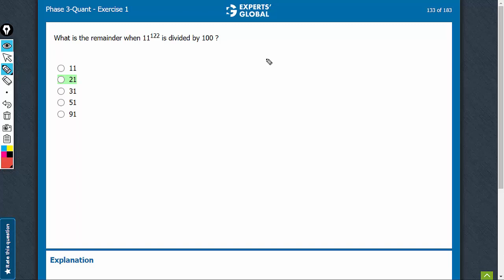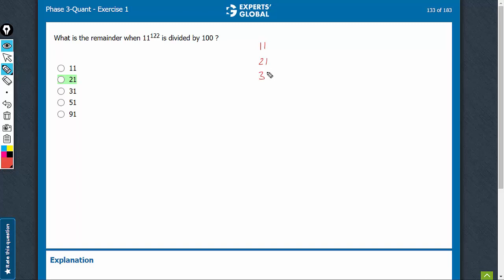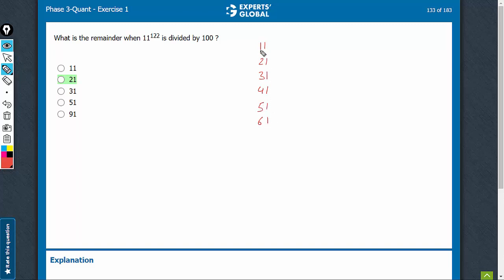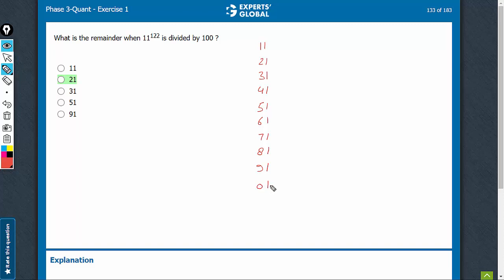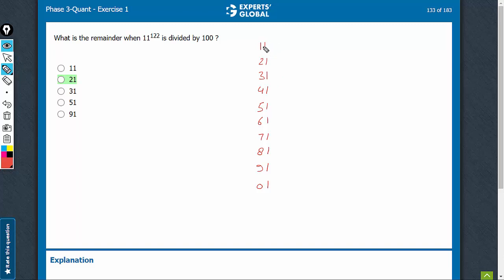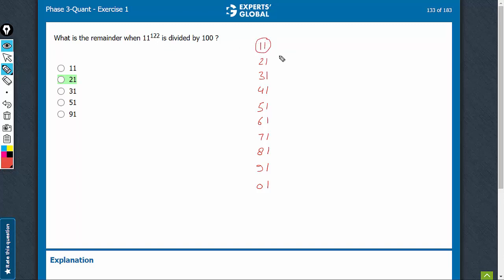What is the remainder when 11122 is divided by 100? | 7392 | Experts' Global GMAT Prep